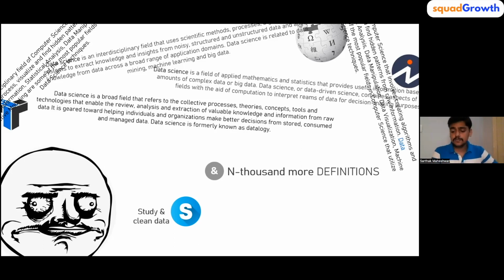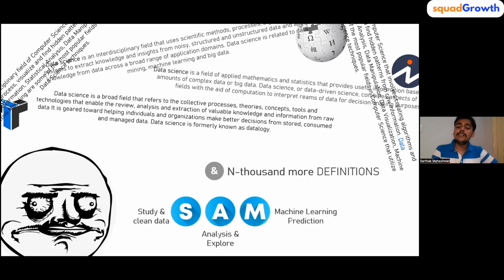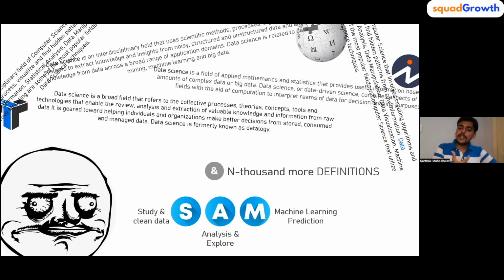Important aspects of data science